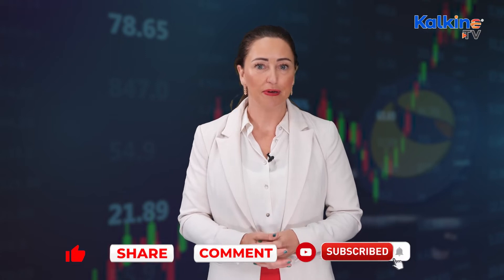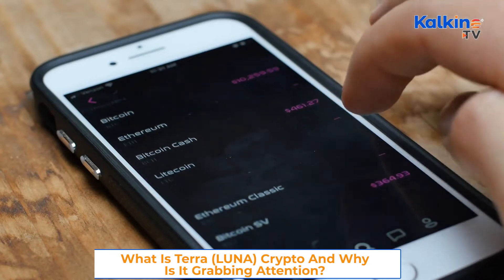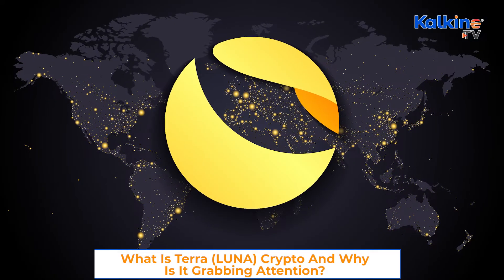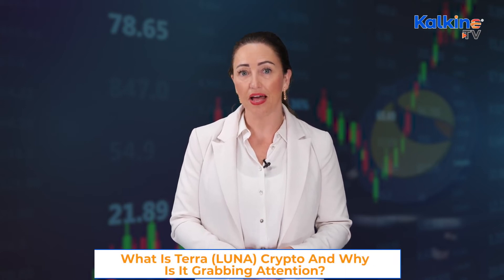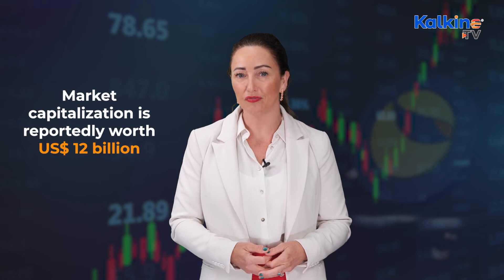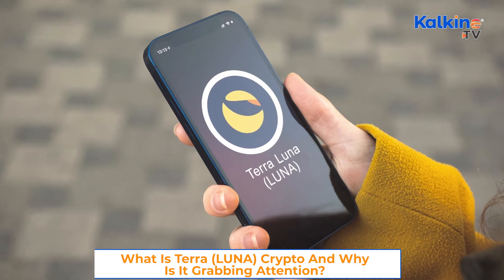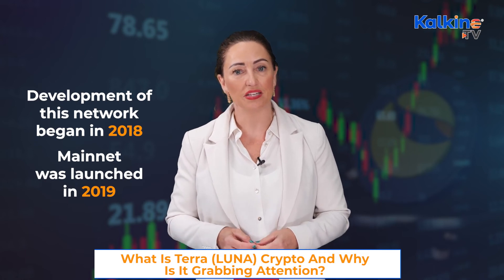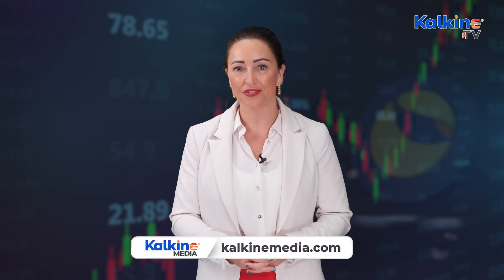What Is Terra (LUNA) Crypto And Why Is It Grabbing Attention?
On Tuesday, February 22, Terra and the Luna Foundation Guard (LFG), which supports the Terra Network, announced the sale of LUNA tokens worth US$ 1 billion. The LUNA tokens were sold to Three Arrows Capital and Jump Crypto. It is believed that the Luna Foundation will use the sale proceeds to create a UST Forex Reserve. Cryptocurrencies are associated with a high degree of risk; hence, one needs to stay vigilant and do thorough research while looking at the space. Moreover, there are many scams going around crypto, so one needs to be watchful.